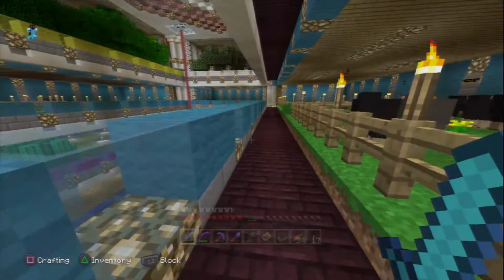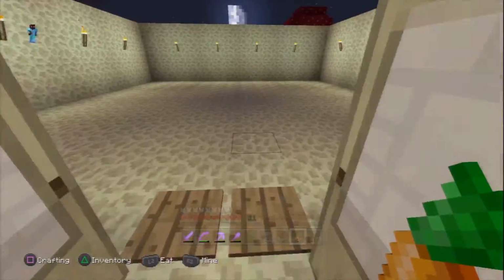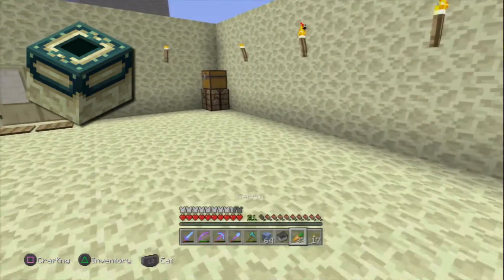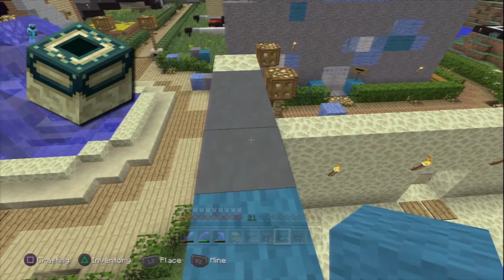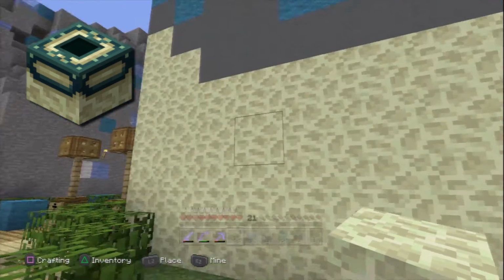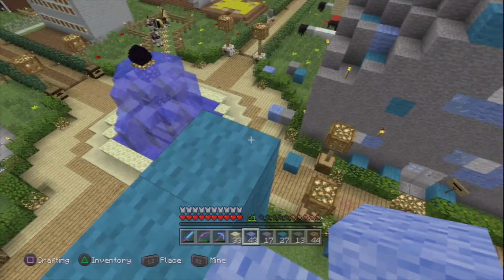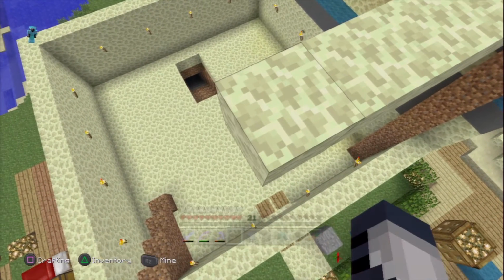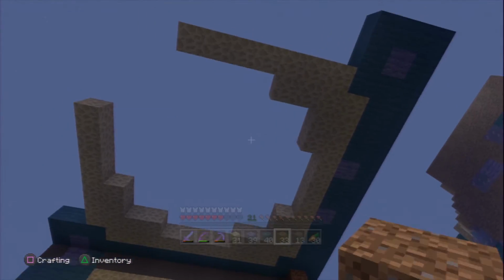Minecraft PS3 Survival - "Square Circle" (Trophy Town #72)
Welcome to Trophy Town!

In this video I continue working on my new "The End?" monument!

Trophy Town episodes are normally uploaded every Monday and Friday

NinjaBob-_-